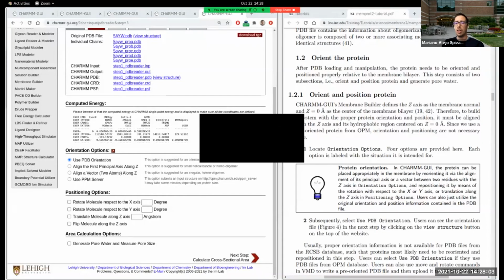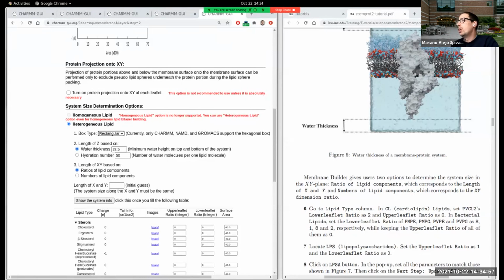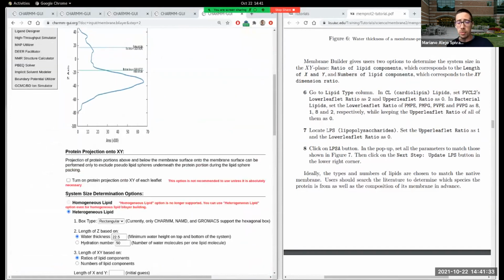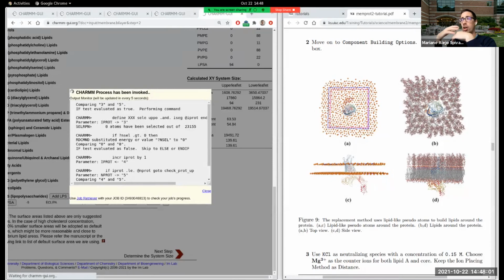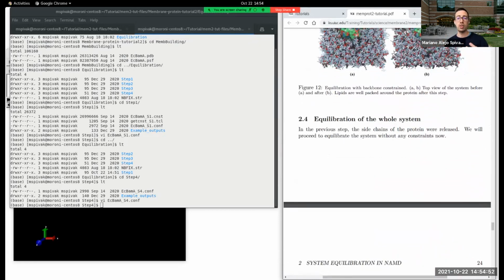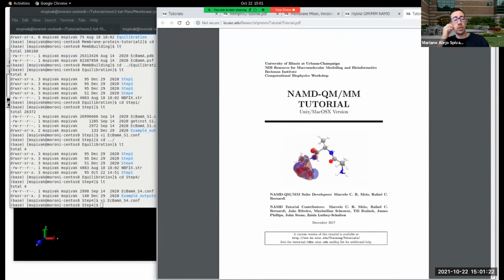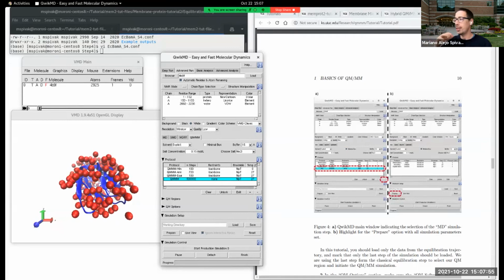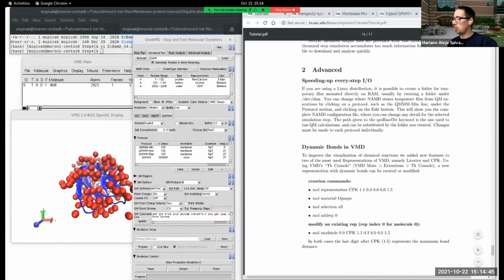Mariano Spivak - Hands-on tutorial session: Membrane proteins tutorial